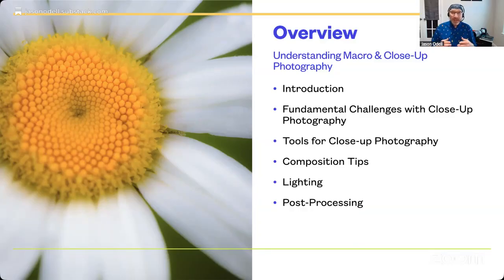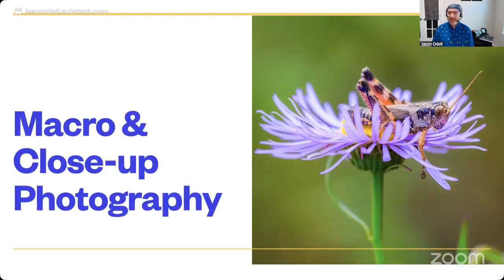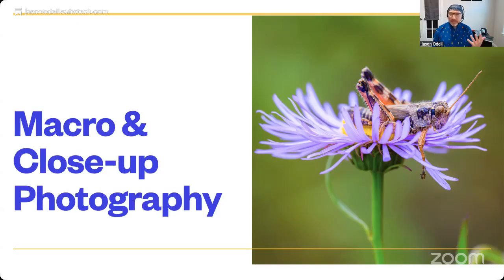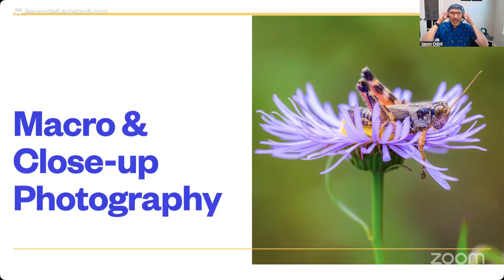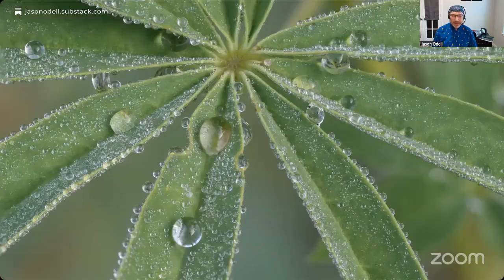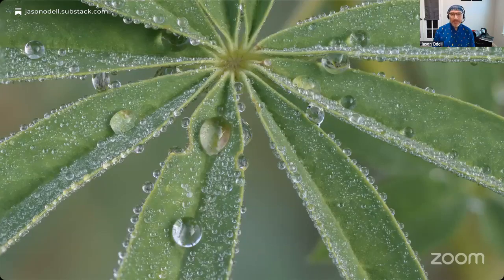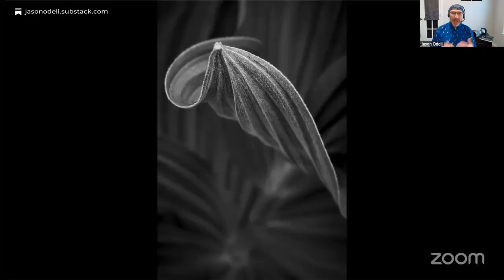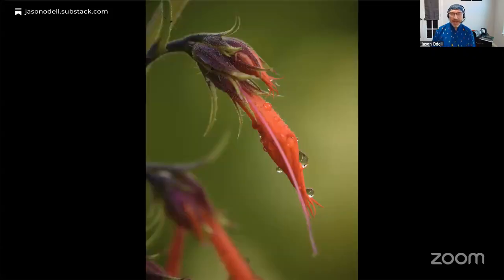Getting Close: Fundamentals of Macro Photography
Online Class with Jason Odell

This is a preview.